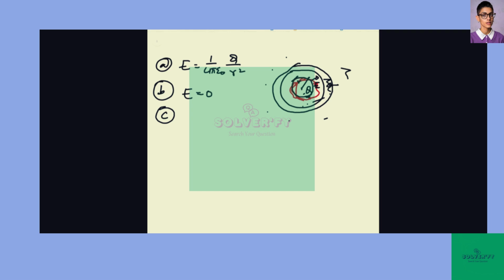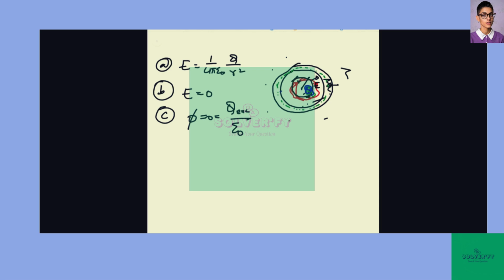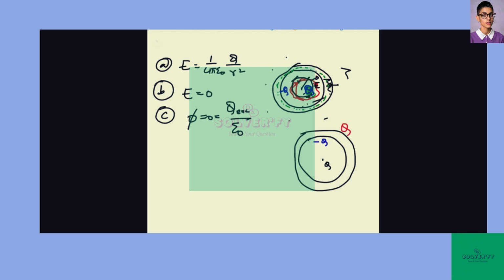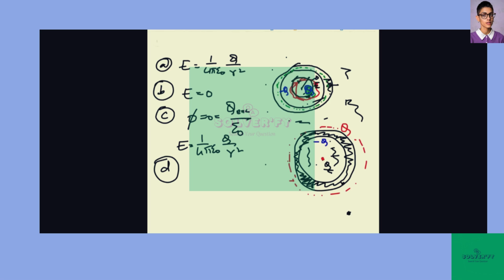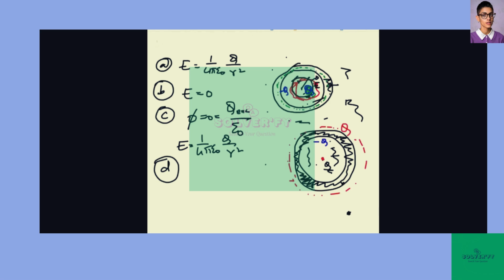A point charge rests at the center of an uncharged thin spherical conducting shell. What is the elec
A point charge rests at the center of an uncharged thin spherical conducting shell. What is the electric field as a function of for less the radius of the shell, (b) inside the shell, and beyond the shell? Does the shell affect the field due to alone? Does the charge affect the shell?